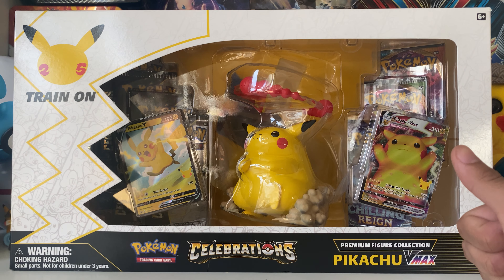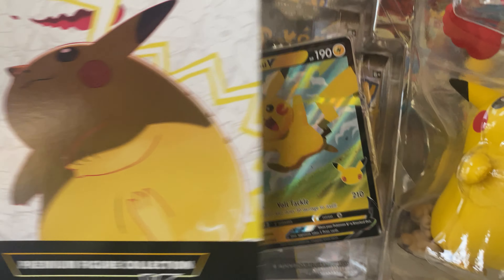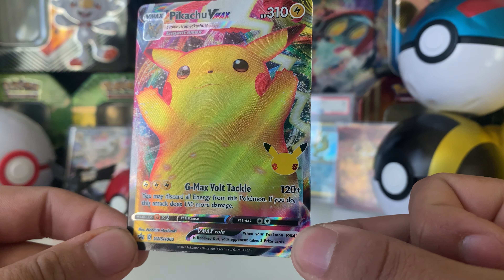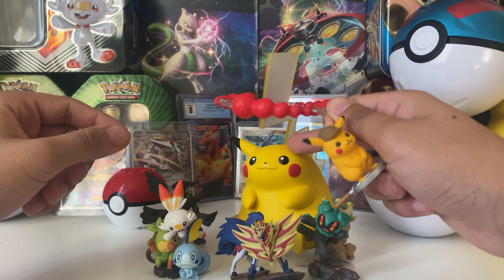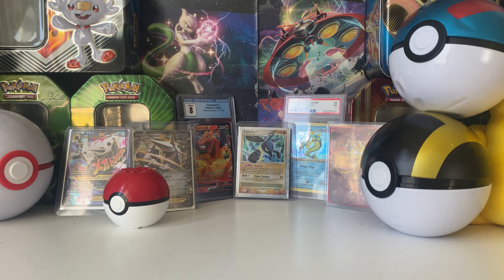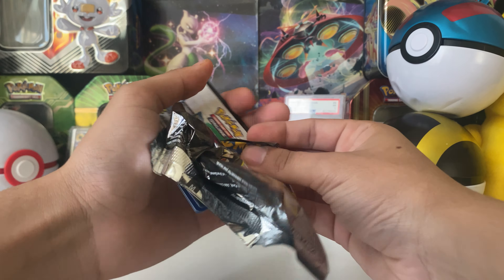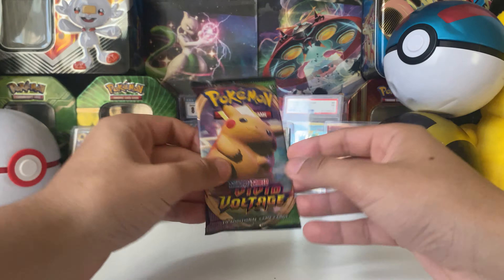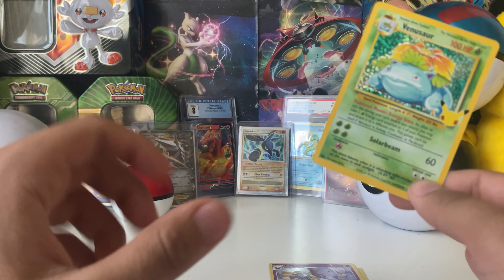Pokémon Celebration Pikachu VMax Premium Figure Collection Box Opening!!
Today we will be opening up a Celebration Pikachu VMax Premium Figure Collection Box.